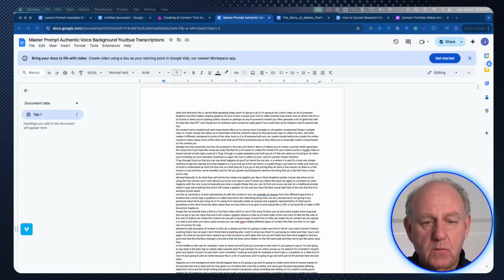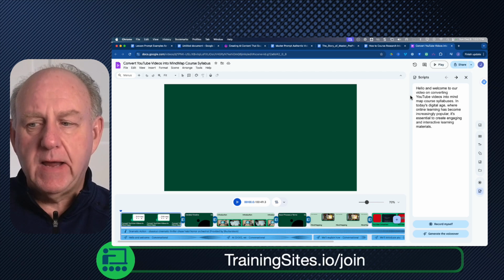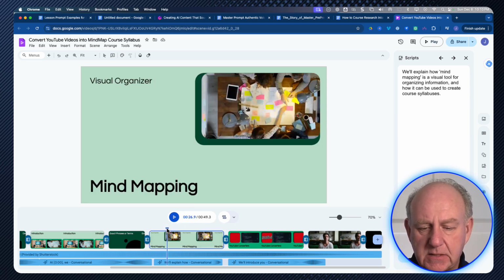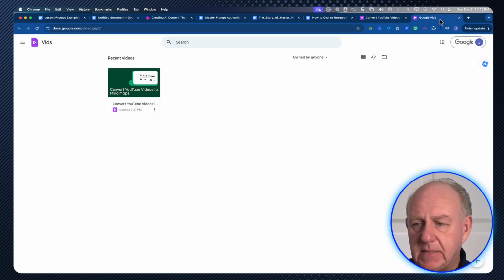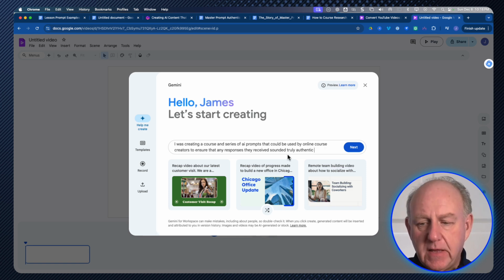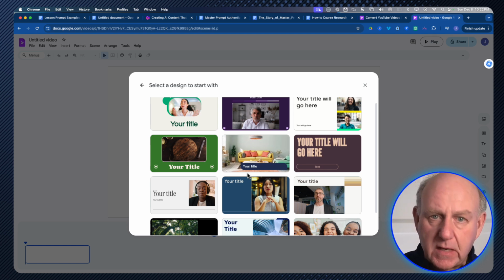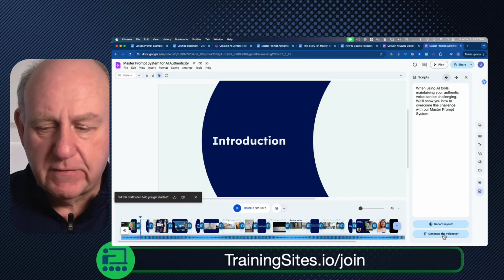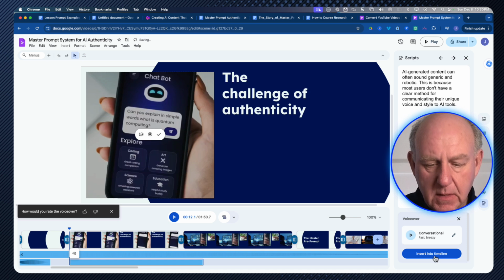Google Vids: The NEW AI Tool That Will Change the Game for New Video Content Creators in 2025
Are you ready to transform how you create and share video content? 🎥✨

In 2025, there’s ONE tool that will redefine video content creation: Google Vids (Beta).

This isn’t just another AI app—Google Vids is your all-in-one solution for:
● Effortlessly storyboarding your video content with AI prompts
● Generating engaging voiceovers and scripts
● Quickly creating professional-quality videos
● Streamlining your workflow for faster, more impactful results

In this video, I’ll show you how Google’s Vids App can help you:
● Save time while producing high-quality content for your audience
● Overcome creative blocks with AI-powered video ideas
● Create professional video tutorials, courses, or marketing content in minutes!

🚀 Whether you’re a course creator, entrepreneur, or digital educator, this tool is a game-changer for your content strategy.

🔥 READY TO LEVEL UP YOUR VIDEO CONTENT?